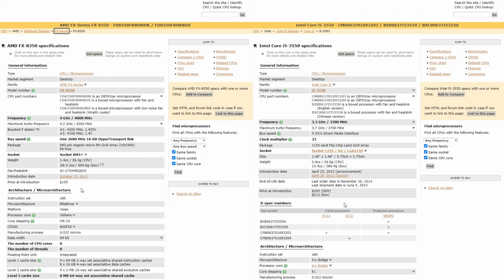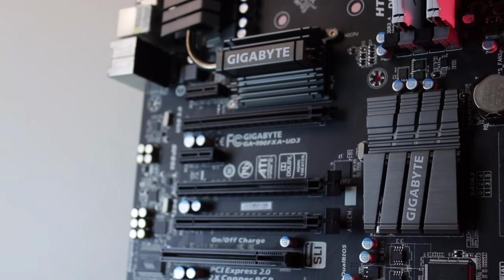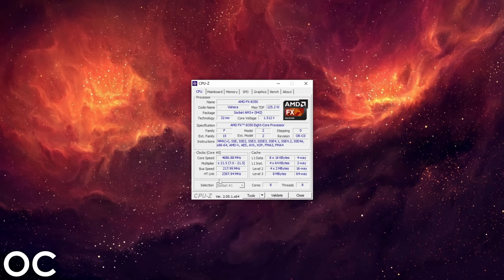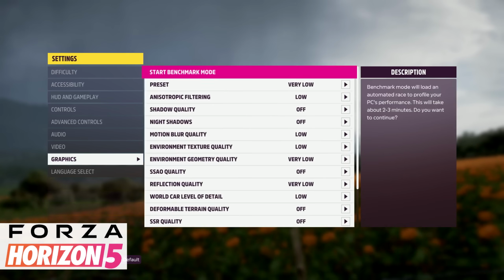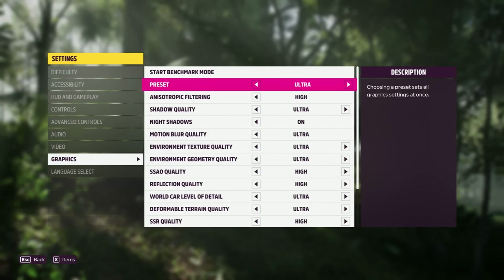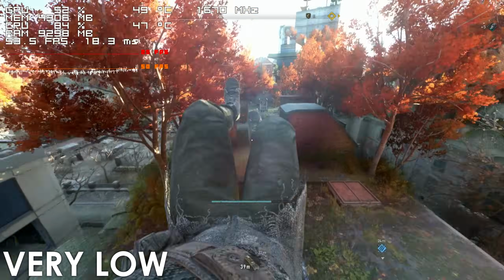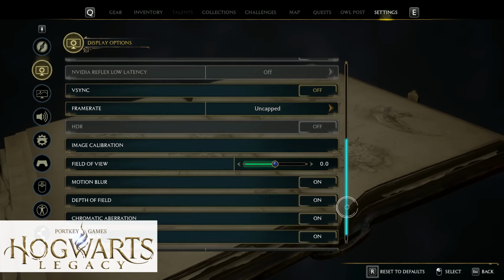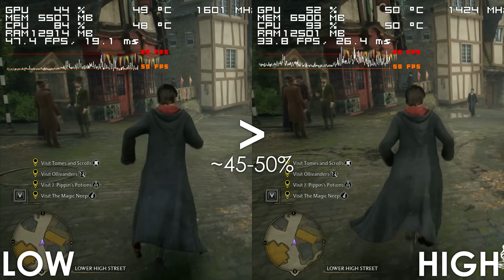4.7 GHz FX-8350 in 2023 - AMDs Infamous 8 Core Processor vs Modern Games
Amazon US
Amazon UK
Amazon DE
Amazon CA

Timestamps:

0:00 - Intro
1:50 - Specs
3:01 - Forza Horizon 5
3:37 - Dying Light 2
4:24 - Cyberpunk 2077
5:10 - Apex Legends
5:56 - Warzone 2.0
6:31 - Spider Man Remastered
7:13 - Hogwarts Legacy
7:47 - Temps & Power Consumption
8:46 - Final Words